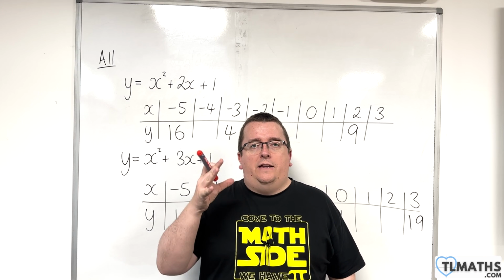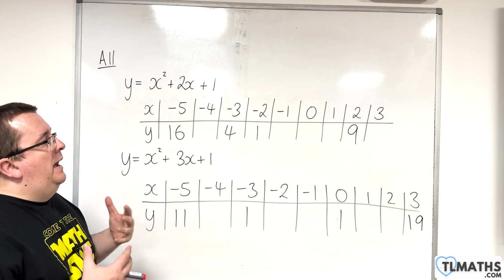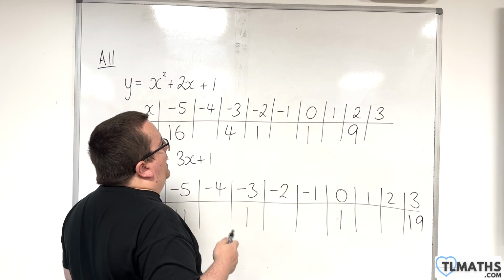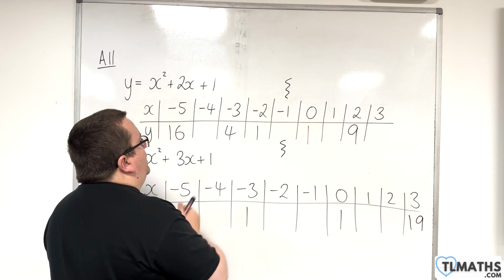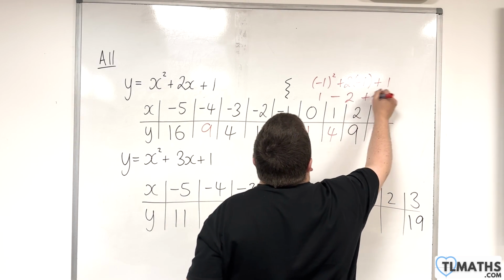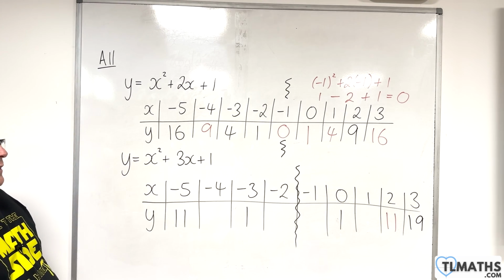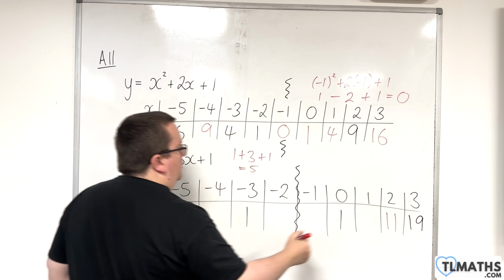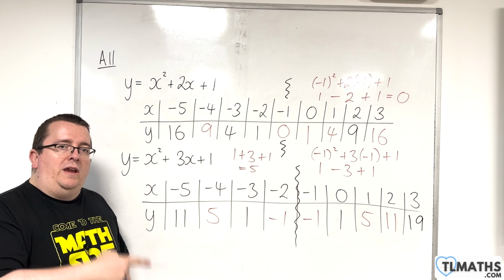GCSE Maths: A11-08 [Spotting the Symmetry in a Table of Values]